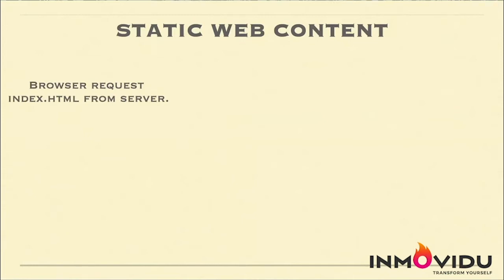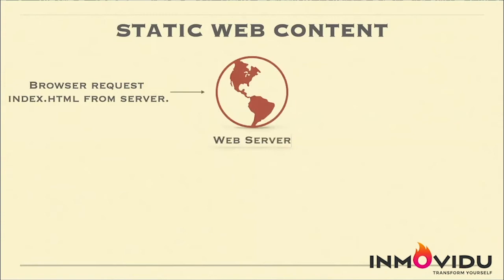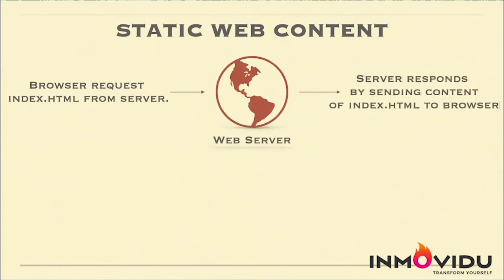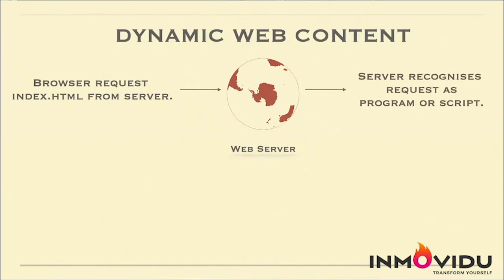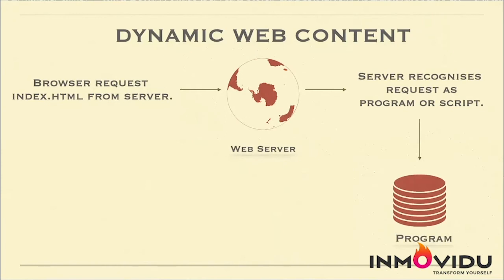Static Vs Dynamic Web Content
This video gives an explanation of Static Content versus Dynamic Content.